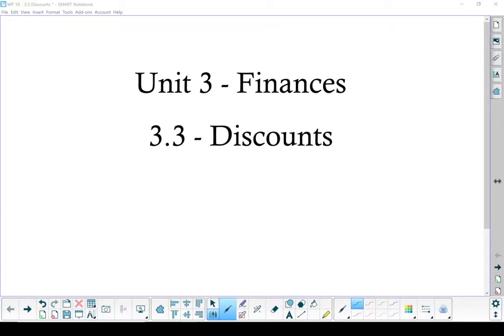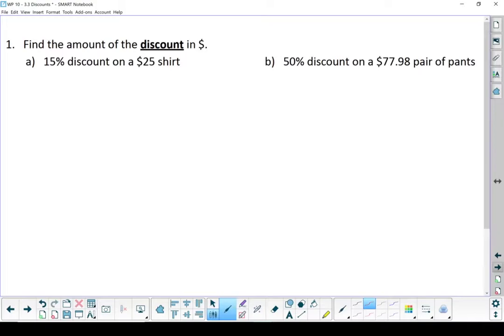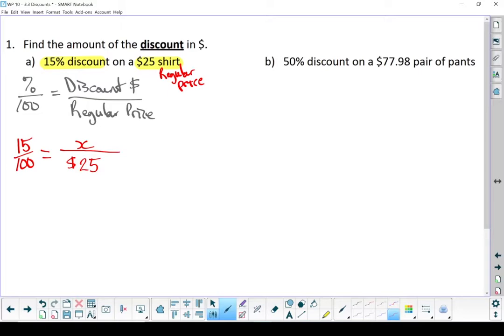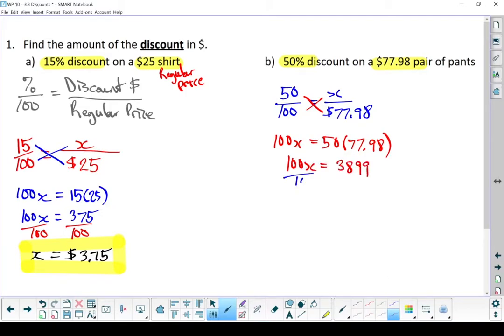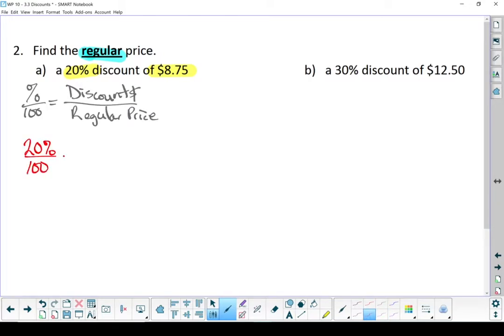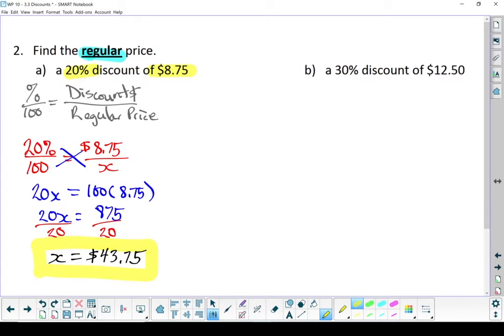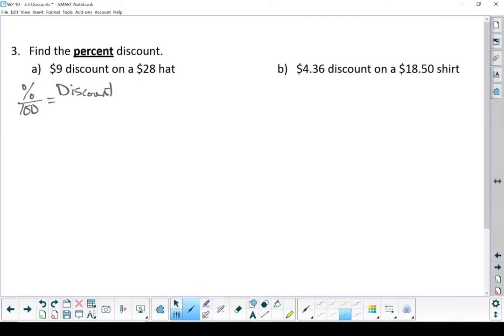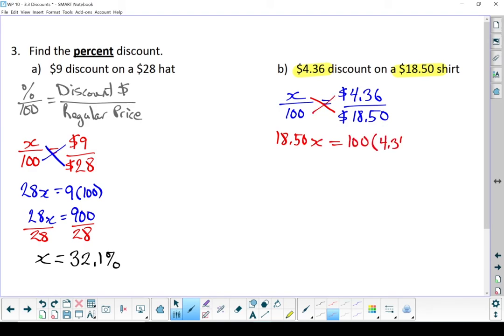WP 10 - 3.3 Discounts (1 of 2)